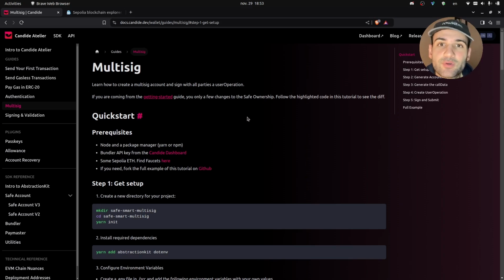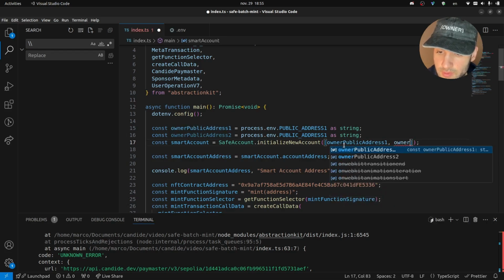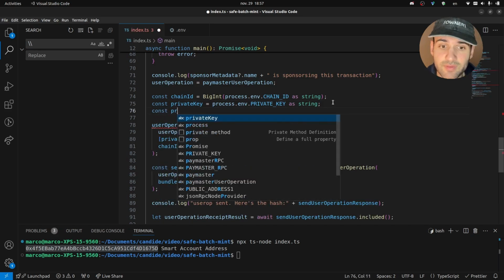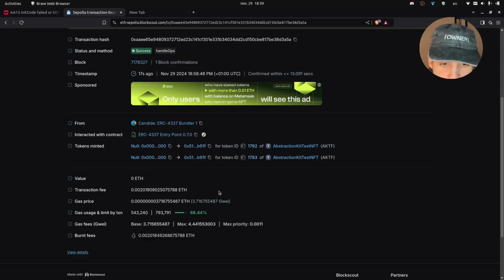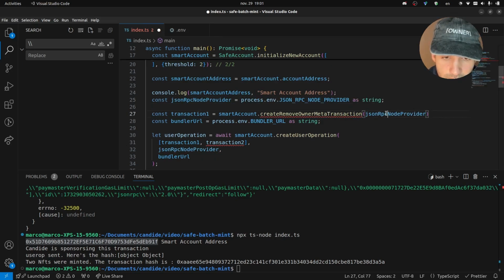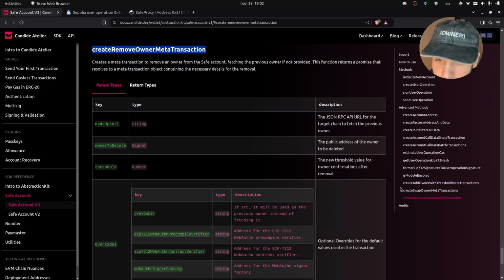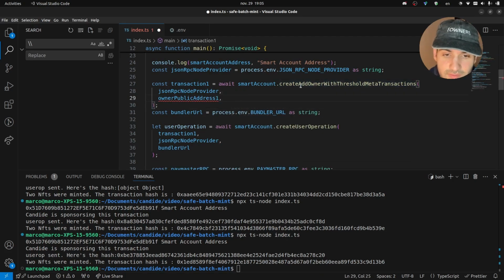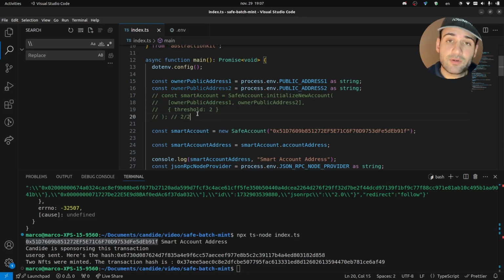How to Build a Multisig SAFE Smart Wallet | Account Abstraction Guides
Learn how to create build a Multisig Safe Smart Wallet with ERC-4337 User Operation using using Candide's AbstractionKit.

Candide builds open-source software for ERC-4337 account abstraction standard. This guarantees smooth compatibility with any platform that follow the ERC-4337 protocol, fostering effortless integration, and providing the flexibility of independent hosting to avoid any vendor lock-in.

Chapters:
0:00 Intro
0:54 Initialize the SAFE with its owners
2:40 Signing the userOp
3:19 Debugging AA13 Init Code Failed or OOG
4:23 Check owners on the block explorer
5:20 How to remove an owner
07:08 How to swap an owner
8:08 How to add a new owner
8:53 Debugging Invalid UserOp signature or paymaster signature
9:28 Tip: How to initialize the SAFE class instance after its deployment